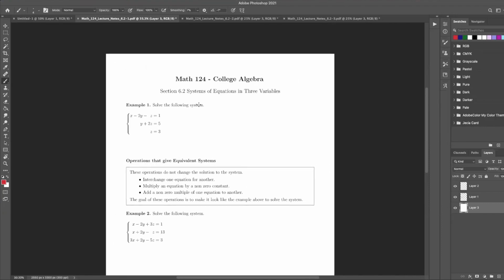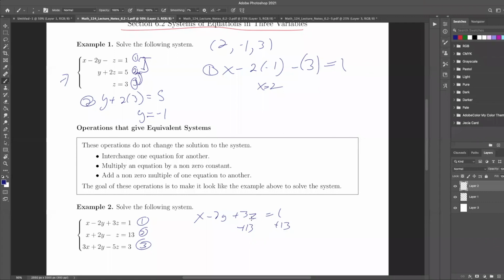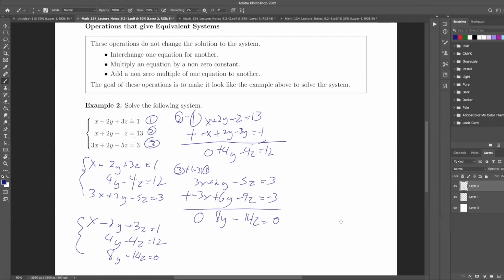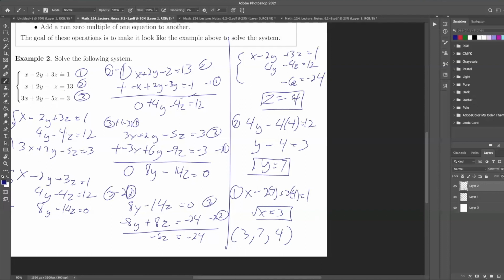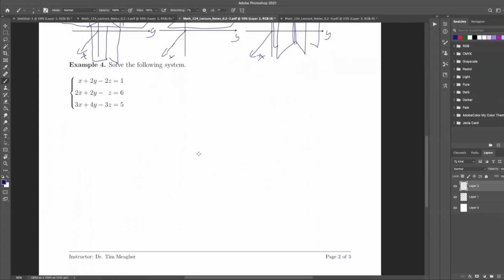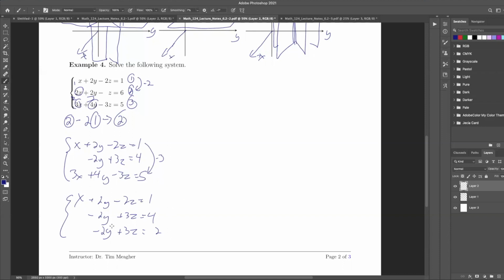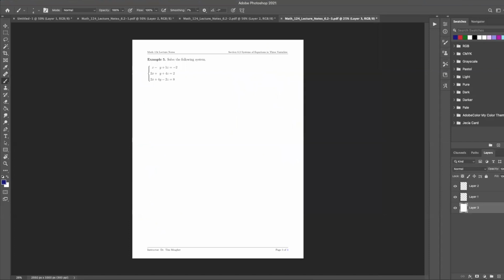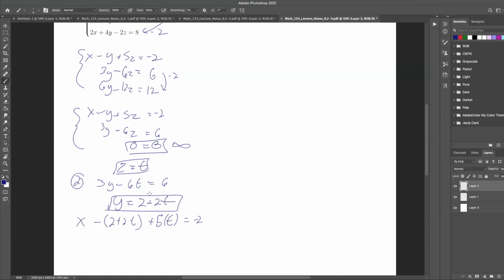Math 124 6.2